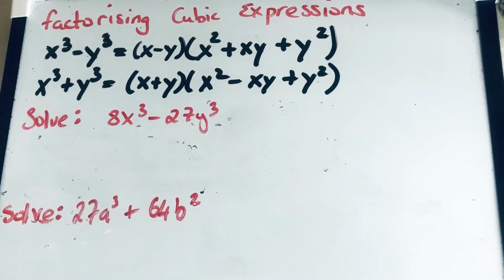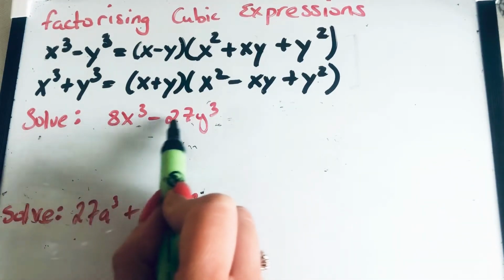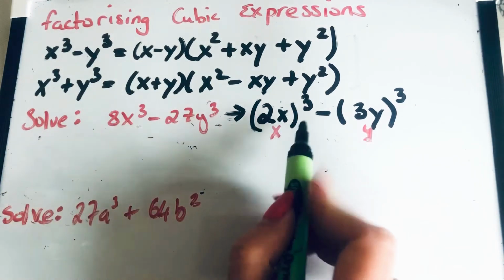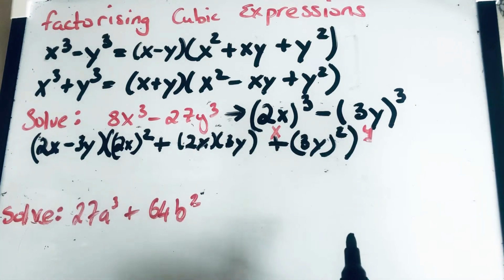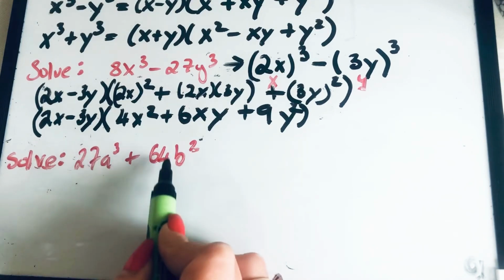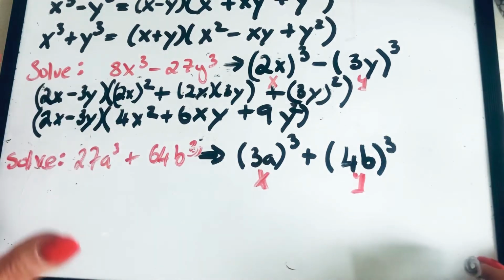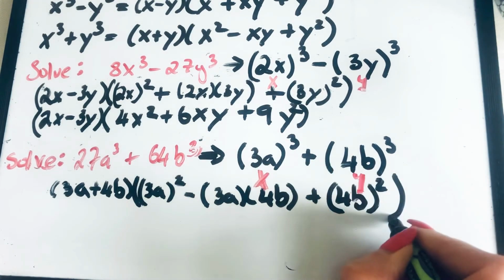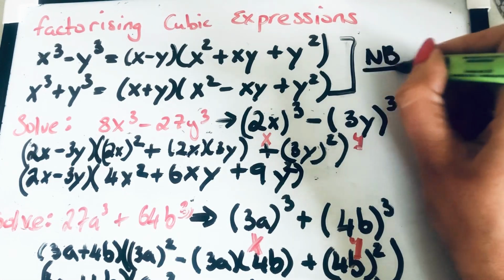Factorising cubic expressions